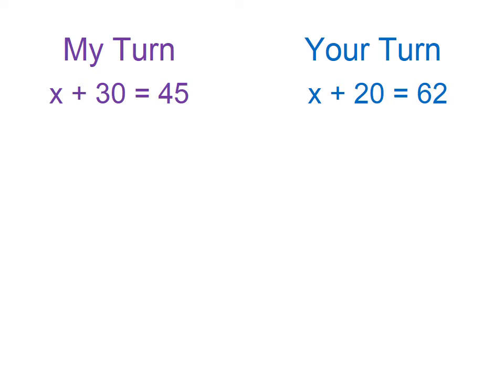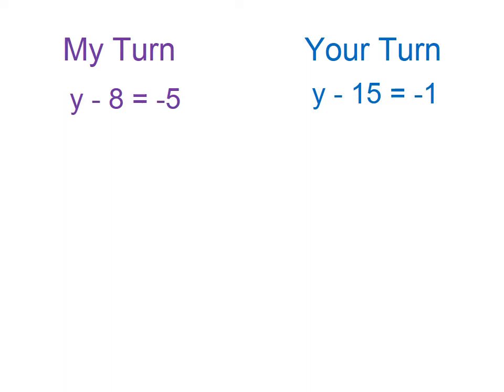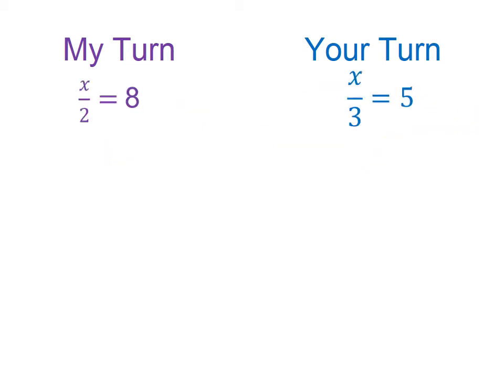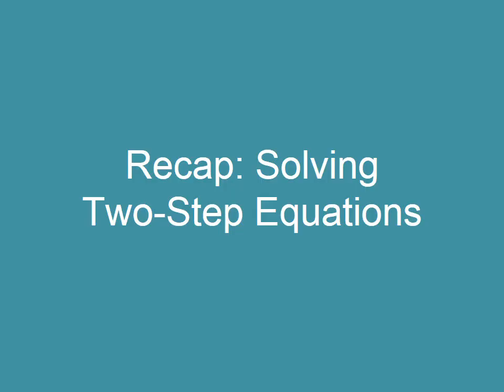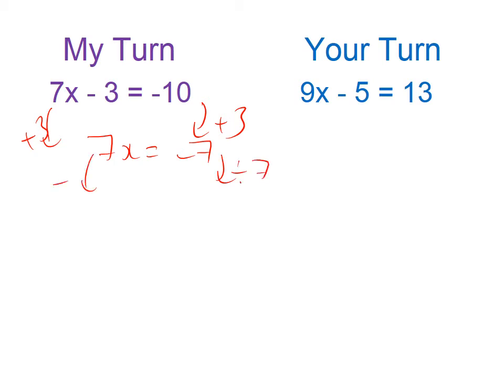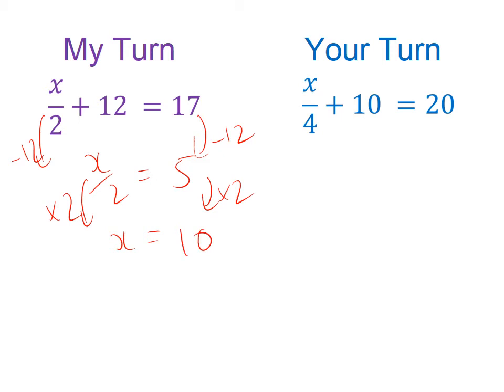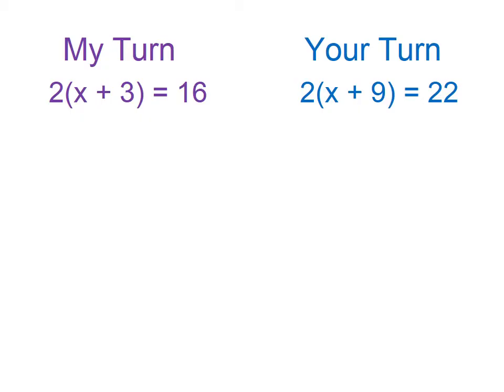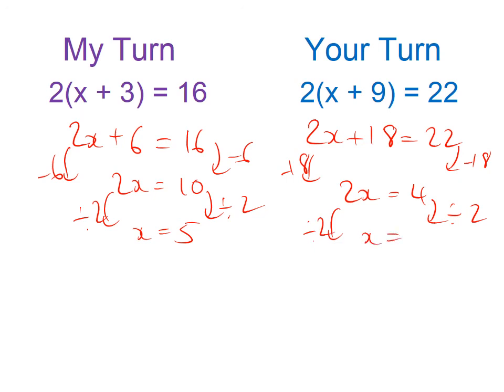Year 9 Maths - Recap of Equations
Recap of one-step and two-step equations, extending to equations with brackets.

Time Index:

Do Now 0.50
1-step equations: 01.48
2-step equations: 06.25
Equations with brackets: 10.40
Plenary: 13.05